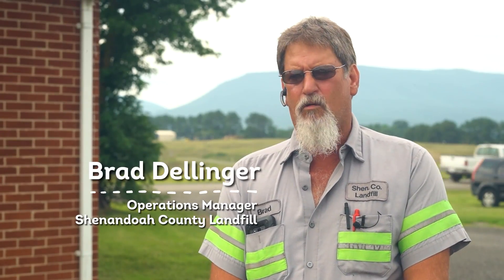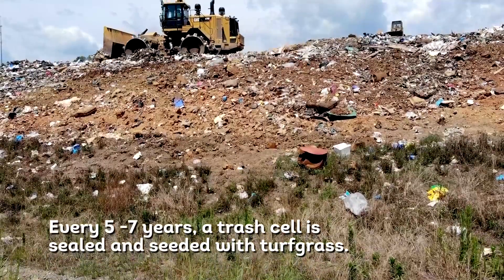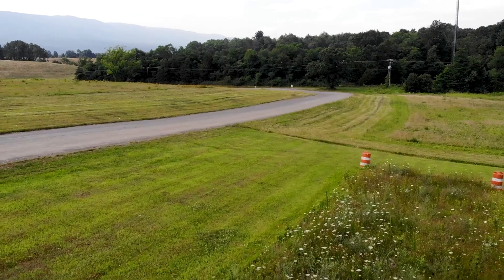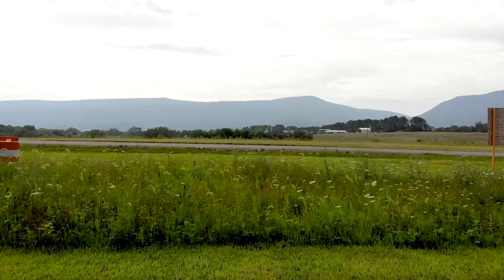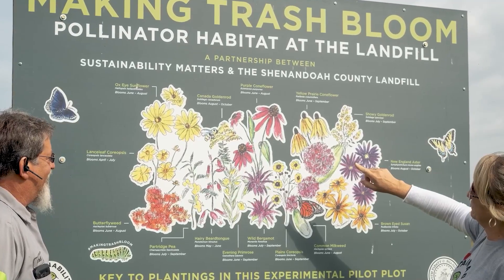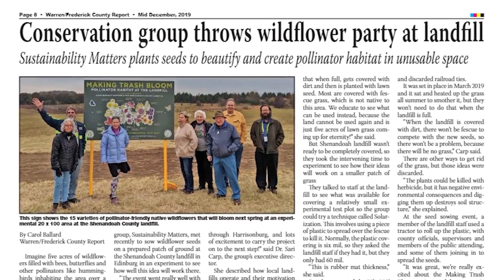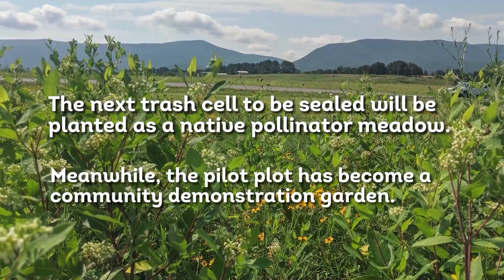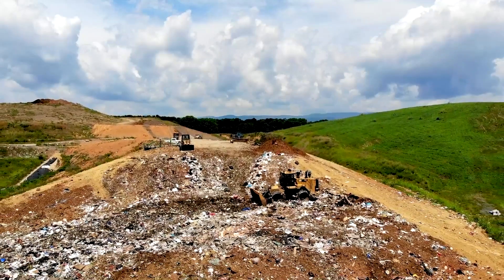Making Trash Bloom: the "Flower Plot"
Making Trash Bloom, our flagship project, reclaims toxic land by planting native pollinator habitat at landfills. Learn about the project's first year and the impact of the pilot "flower plot" at the Shenandoah County (Virginia) landfill.

Through projects like MakingTrashBloom, Sustainability Matters takes conservation to unexpected places, inspiring new audiences to bring sustainability home.

JOB hunting? We'll be hiring soon!